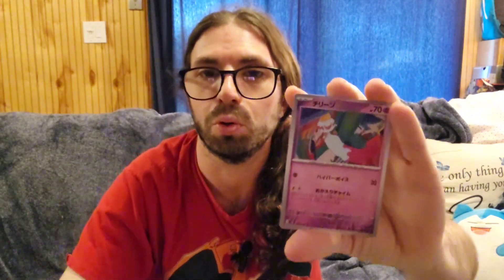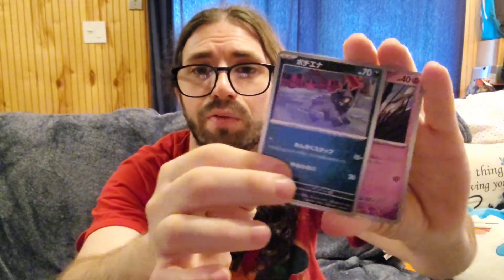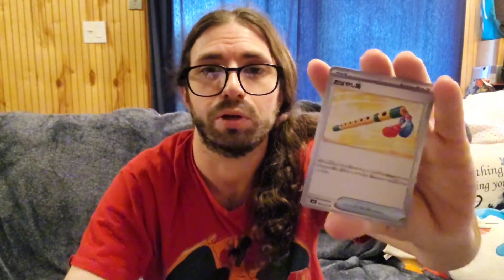Opening Japanese Twilight Masquerade because my English cards haven't come yet 😭😭 (Pokemon opening)